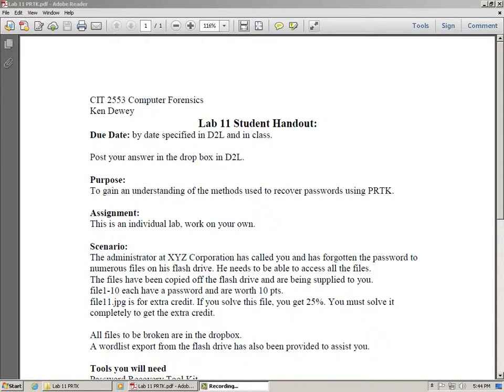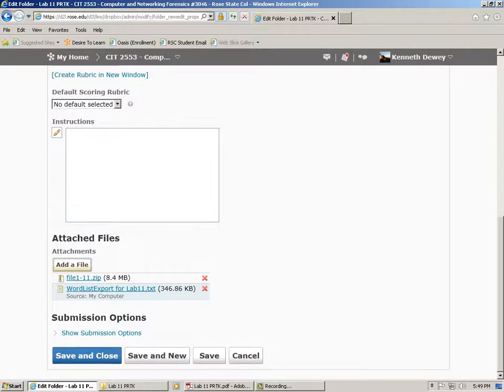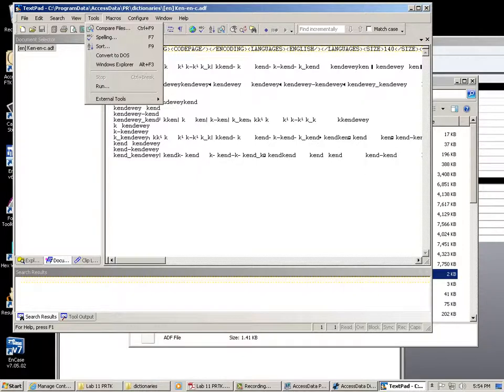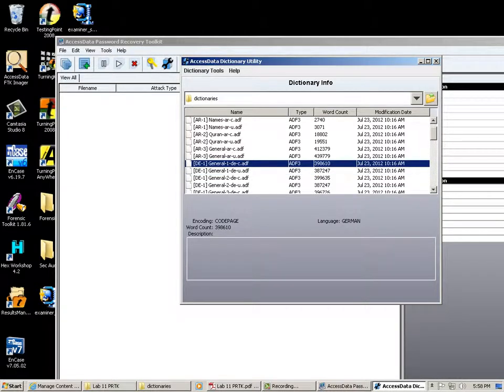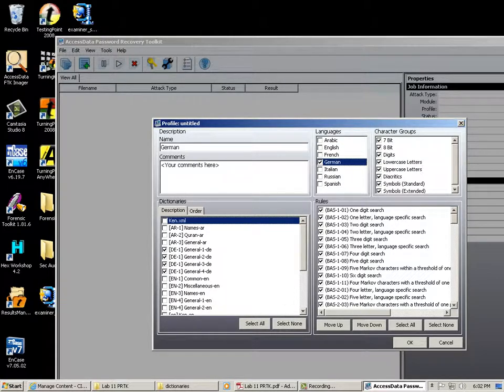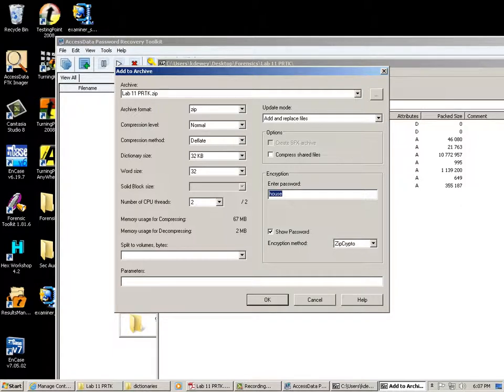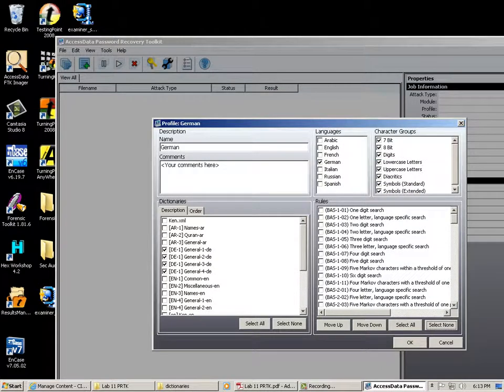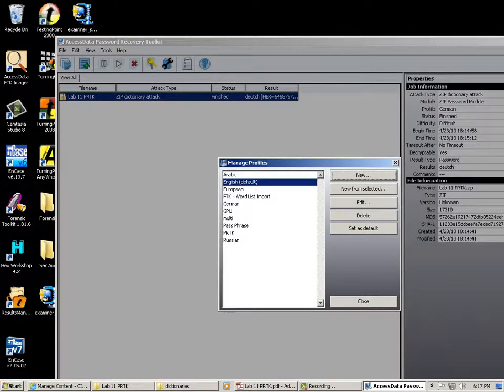CIT2553 Lab 11 PRTK Spring 2013